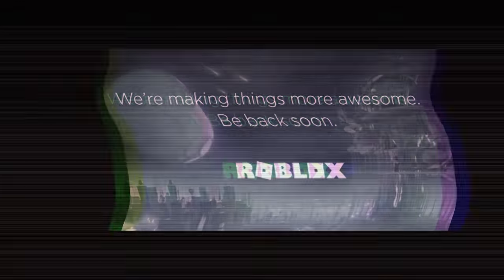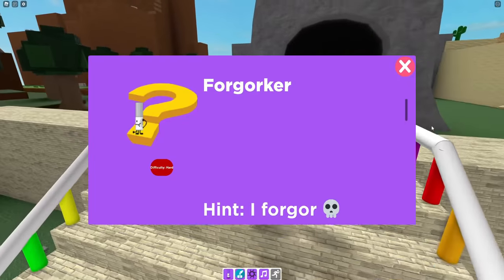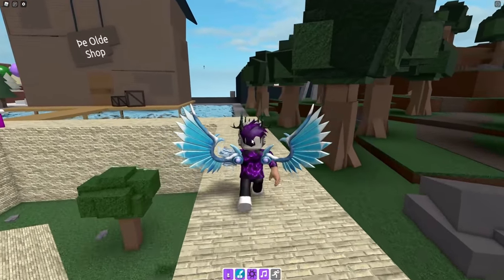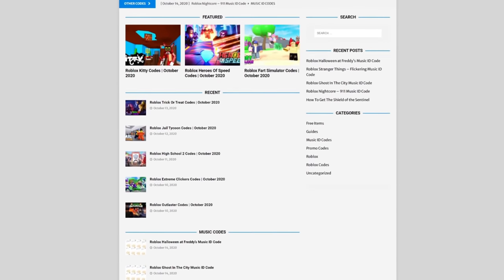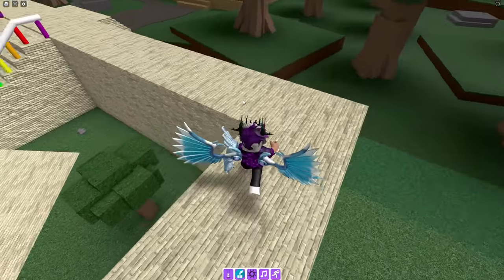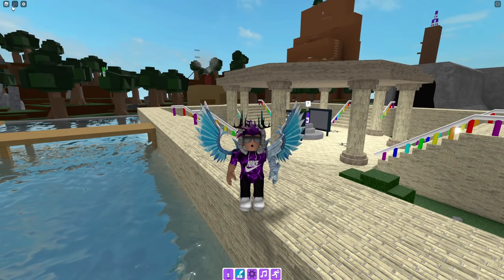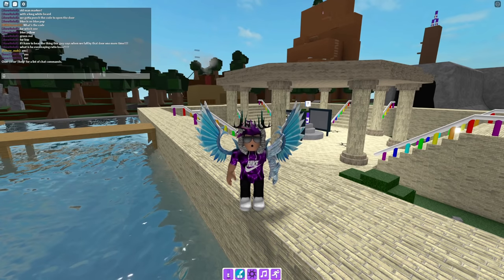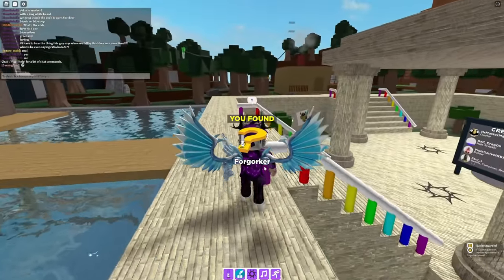How To Get The *FORGORKER MAKRER* In Roblox Find The Markers!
In this video I will show you how to get the forgorker marker in Roblox Find The Markers!

How To Get The *FORGORKER MARKER* In Roblox Find The Markers!